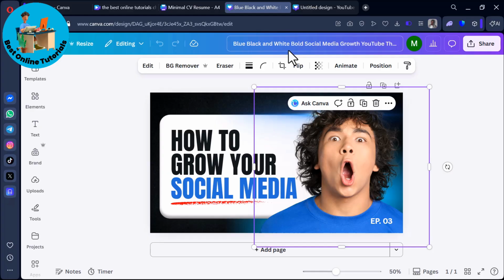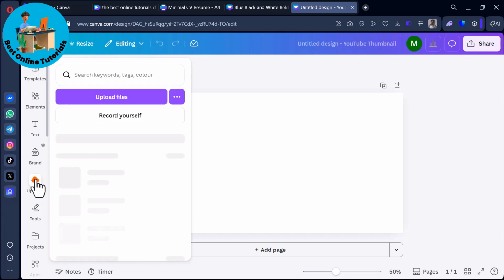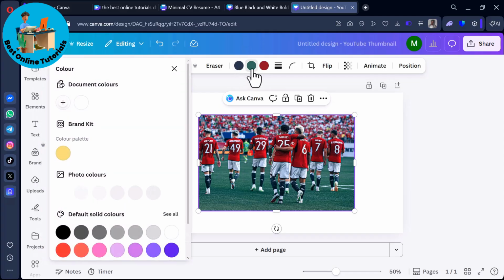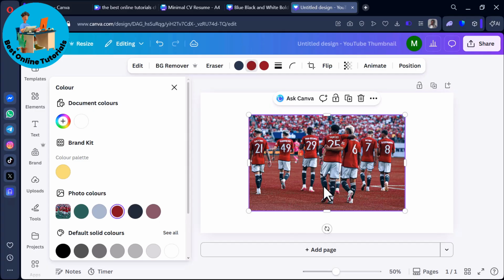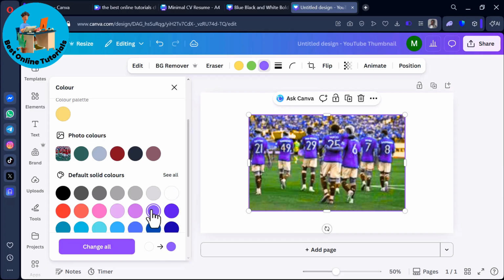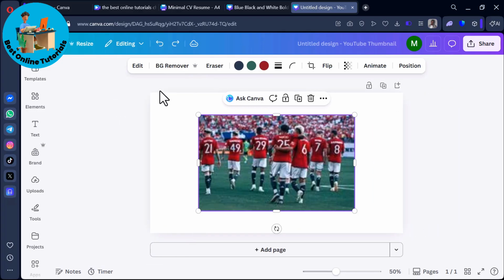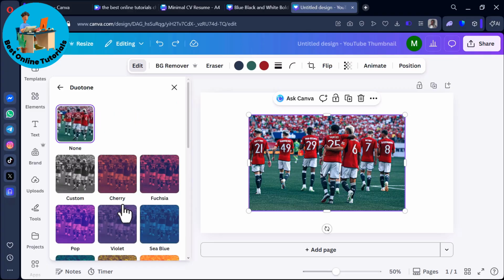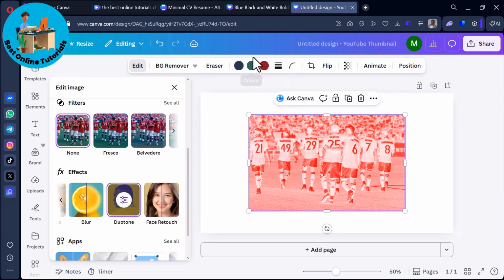Change Any Image Color in Canva (Easy Trick)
Learn how to change image color in Canva with this quick step-by-step tutorial. This video shows different ways to recolor images using Canva’s built-in tools.

In this video, you’ll learn how to:
-Change image colors in Canva
-Recolor photos, graphics, and elements
-Use Duotone and color adjustment tools
-Edit image colors without Photoshop
-Get clean, professional results fast

Works on:
Canva Free & Canva Pro
Canva Web, Desktop & Mobile

If this tutorial helped you:
💬 Comment what kind of image you’re editing